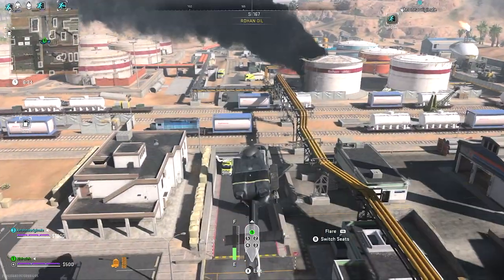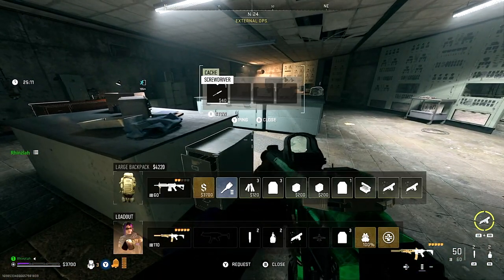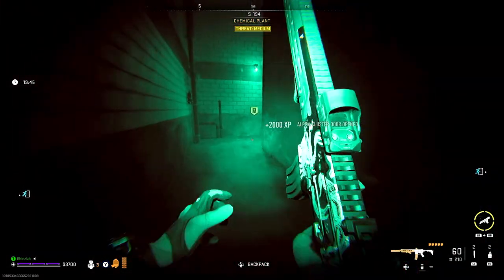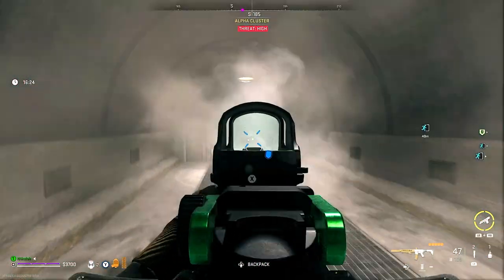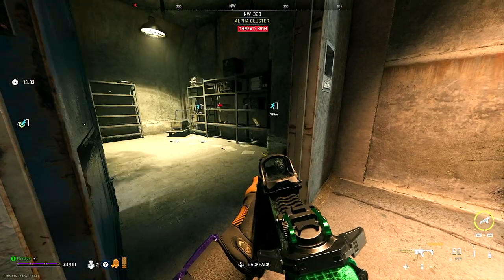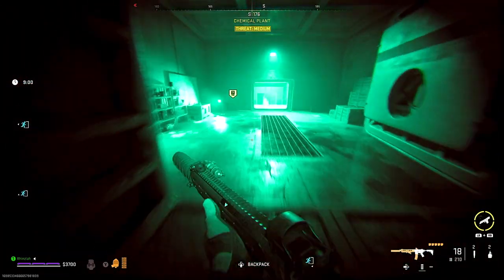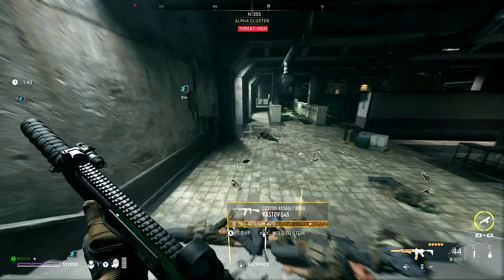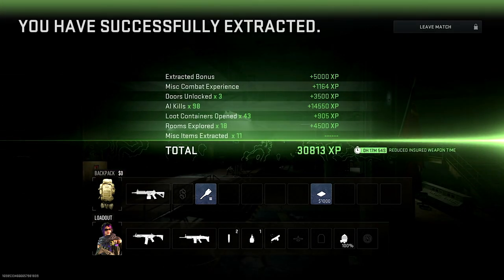DMZ - SOLO INFRARED MISSION - FINAL Redacted TIER 4 WALKTHROUGH and GAMEPLAY!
COMPLETE SOLO WALKTHROUGH of One of the Hardest Missions in DMZ! Redacted Tier 4 Mission - INFRARED in the KOSCHEI COMPLEX - Very little Edit - Complete Game Start to Finish!

Monitors
-Samsung Neo Odyssey G7
-LG 32" UN880-B